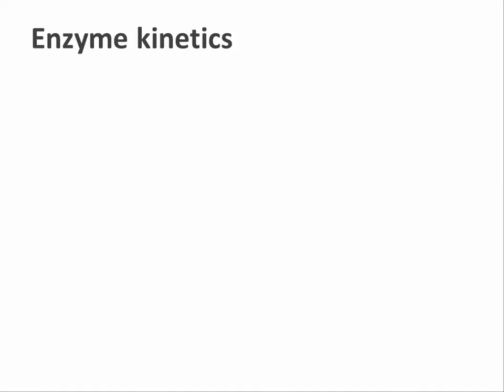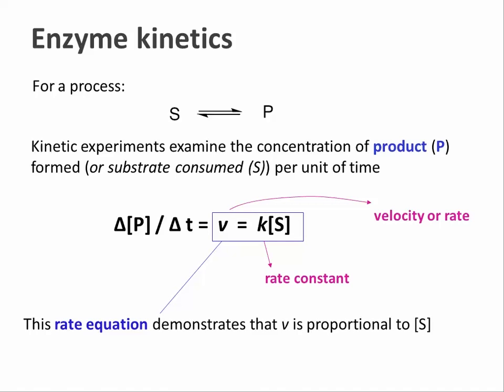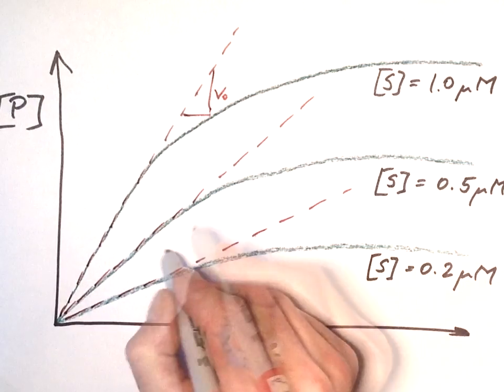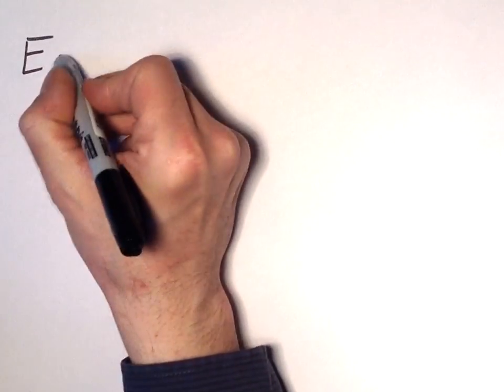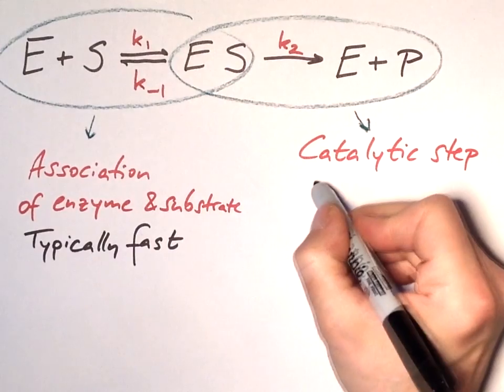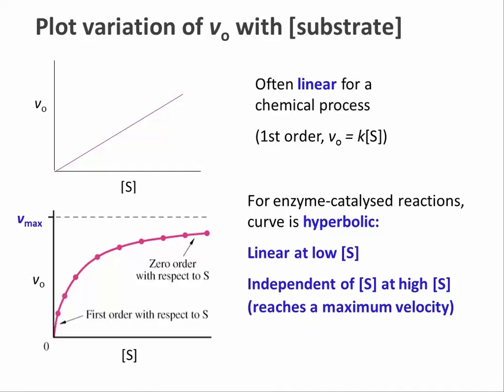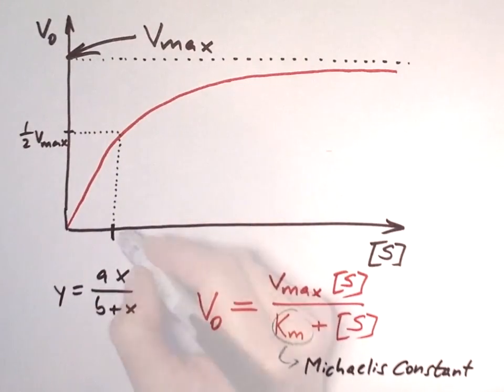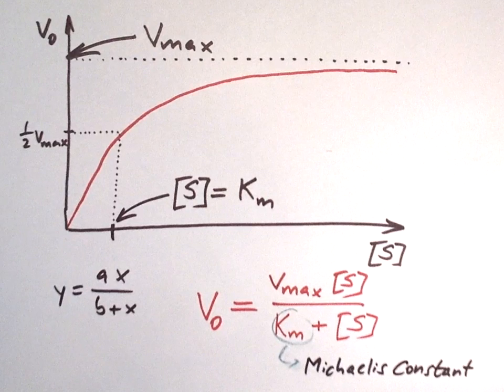Biochemistry 9.2: Enzyme kinetics part 1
Kinetics of chemical reactions with and without enzyme; variation of the initial rate with substrate concentration. Introduction of the Michaelis Menten equation.